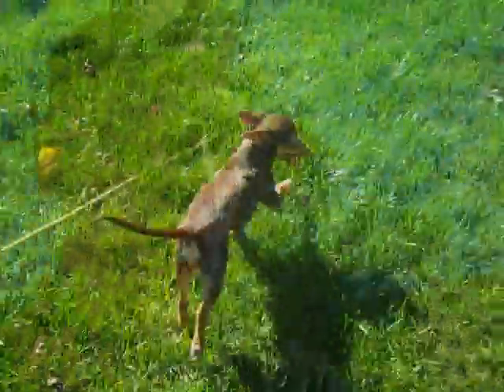chrizez show of awesome 1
this song is from journey and itz called "any way you want it"